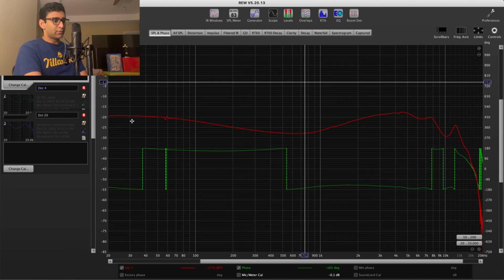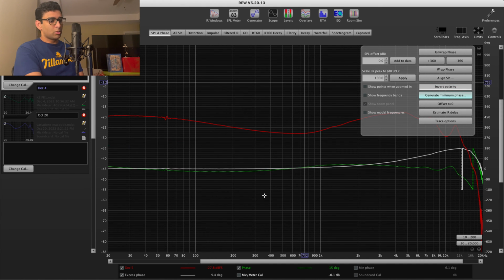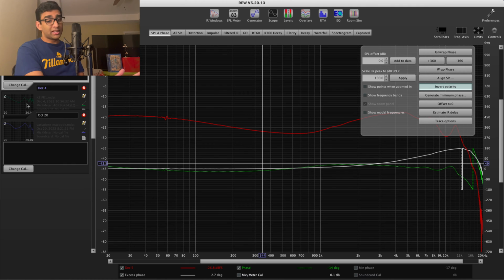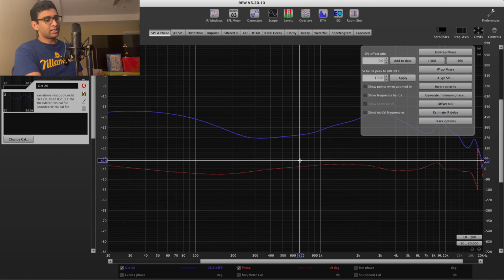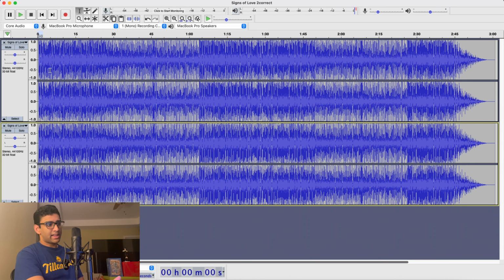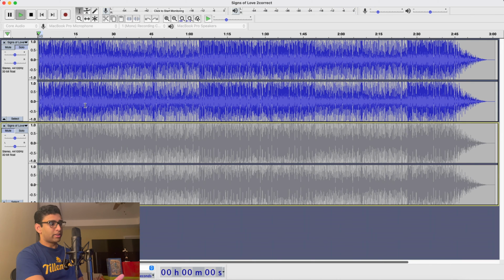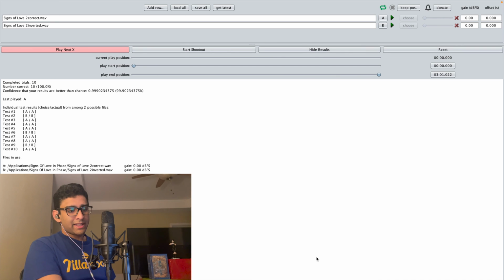On the Audibility of Inverted Polarity... (Watch Next Vid)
Many people keep regurgitating the false notion that you cannot hear inverted polarity. In this video, I put an end to this myth.

0:00 Intro
3:12 Blind Test
5:07 Conclusion